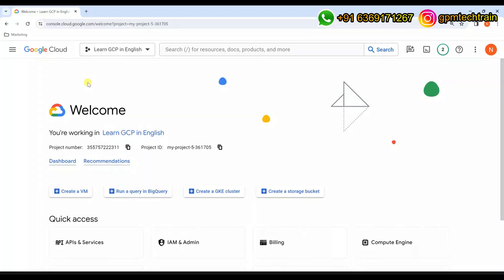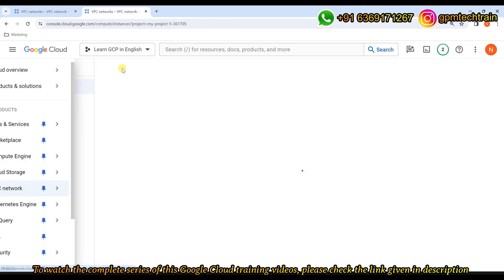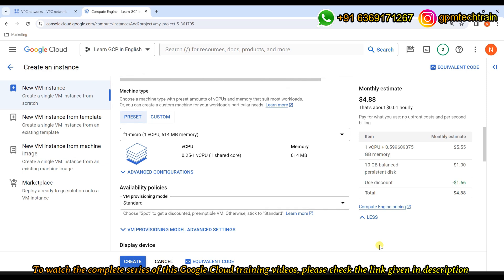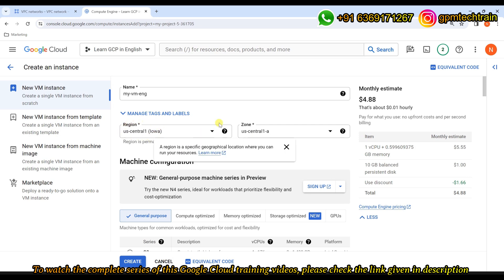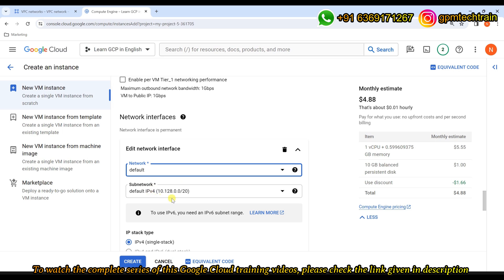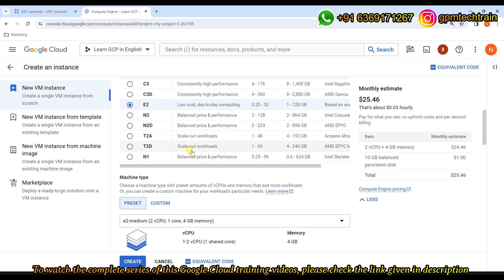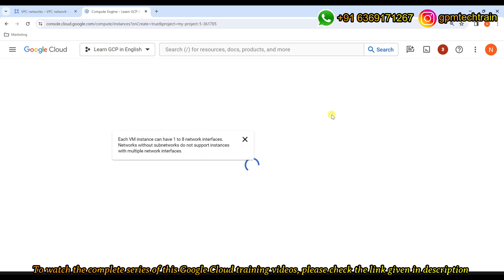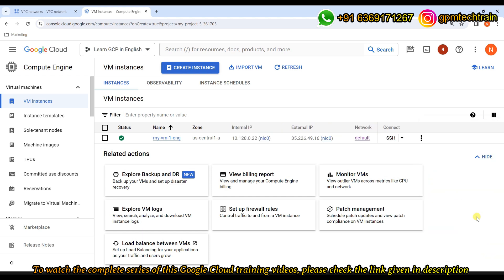Lecture 3 | Resource Management in Default VPC | GCP Professional Cloud Network Engineer Training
Cloud computing is a latest and popular technology that helps to store and manage your data on the internet.

In this video you will learn about Default VPC and it helps you to understand from exam's perspective